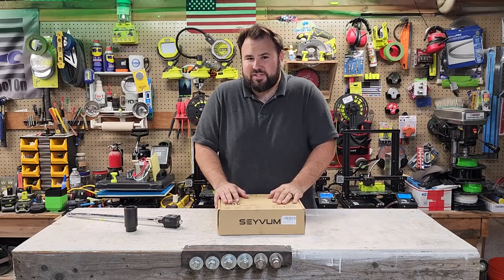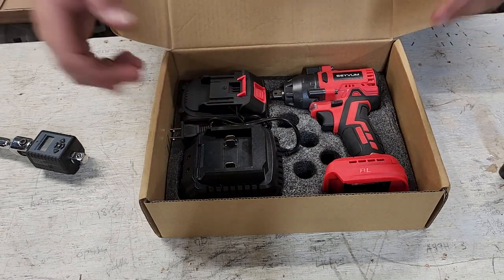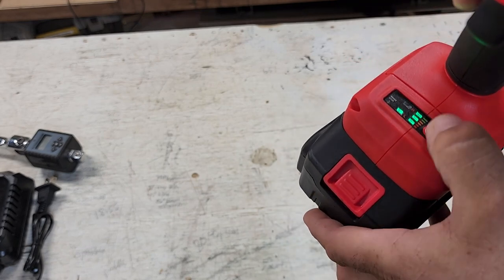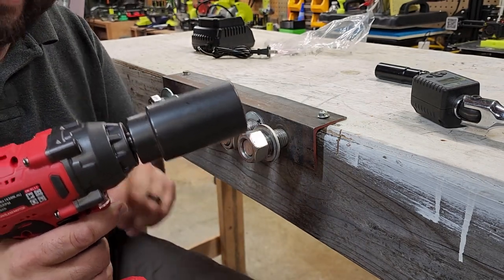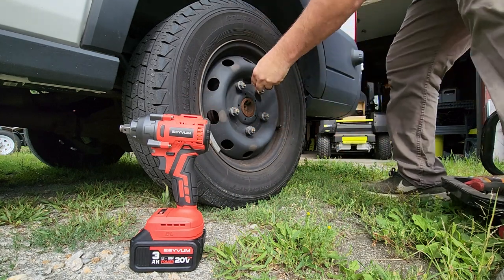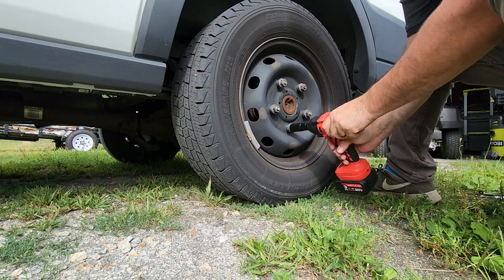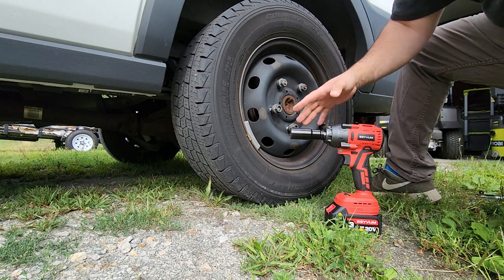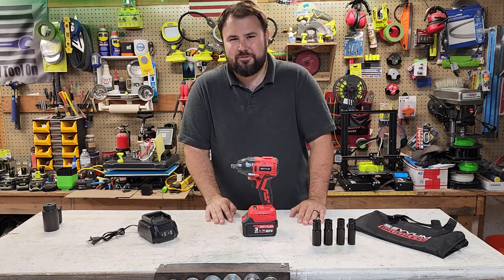Impact wrench Review [Seyvum]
Let's review Seyvum's impact wrench, it's surprisingly good!
Thank you to everyone watching, these reviews are so fun!

Get the impact wrench for a great price use this code! 10NBPCRZ